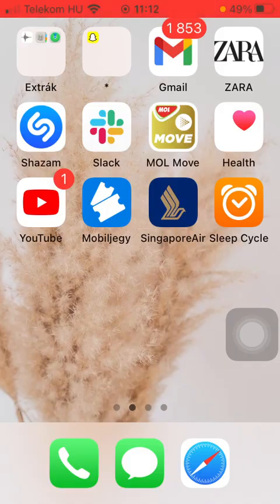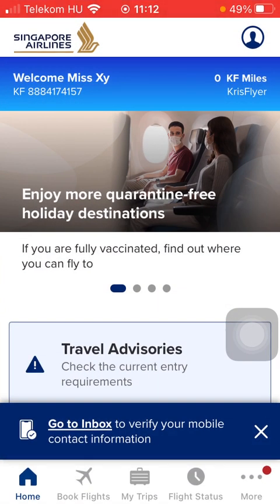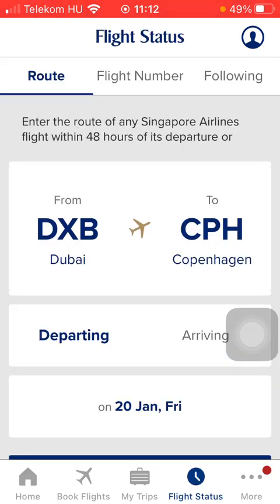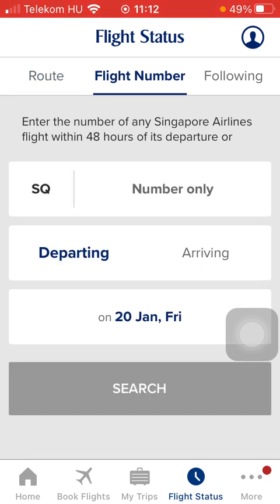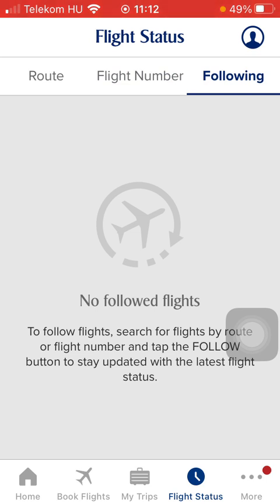How to check out the flight schedules on Singapore Air?